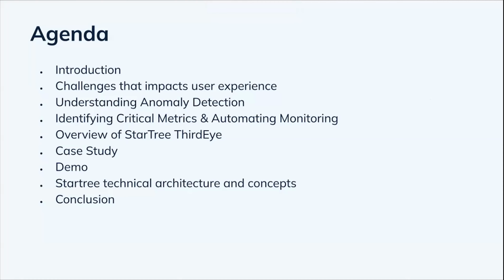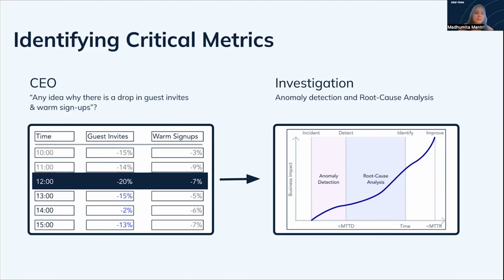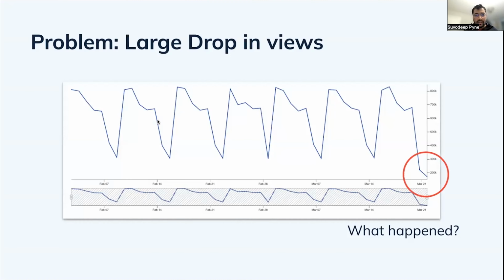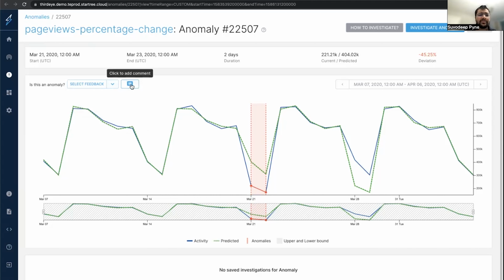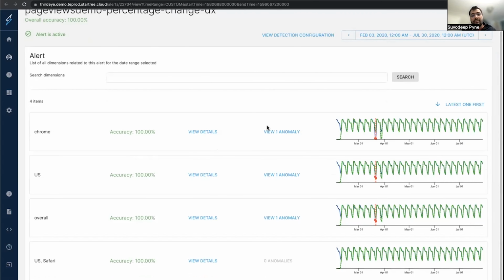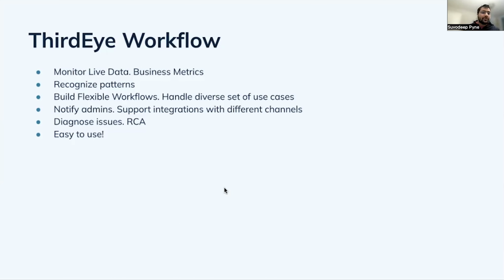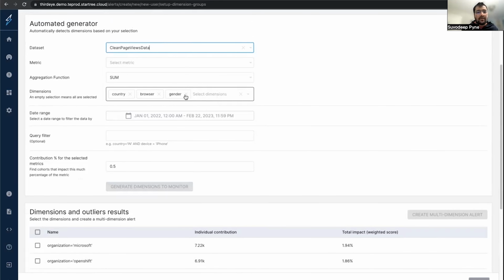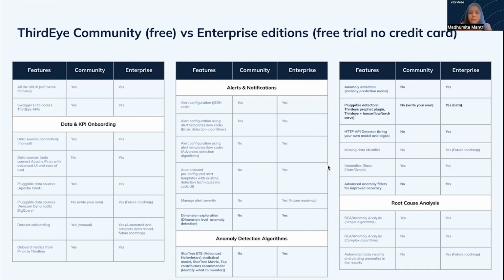Meetup: Automated Monitoring for Optimizing User Experience in Consumer Products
| Sub | In this meetup, we (Madhumita Mantri & Suvodeep Pyne, StarTree) will explore how automated monitoring and anomaly detection can be used to improve the user experience for consumer products.

We'll start with the very basics of understanding Anomaly Detection and then deep dive into some fascinating use cases!
We'll share our insights on how these techniques can be used to identify and address pain points in the customer journey, as well as how to implement these solutions in a practical way.

Whether you're a product manager, UX designer, data engineer, or data/product/business analyst, this meet-up will provide you with valuable insights and actionable takeaways for optimizing user experience in your organization.

Don't miss out on the opportunity to learn!